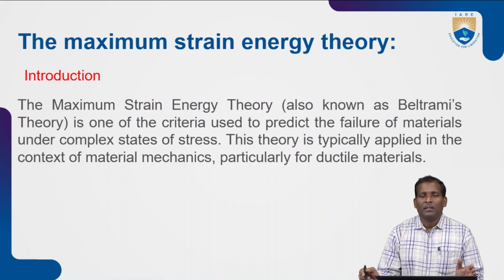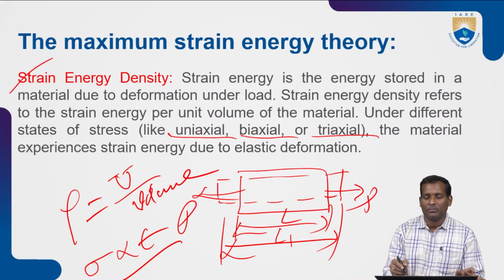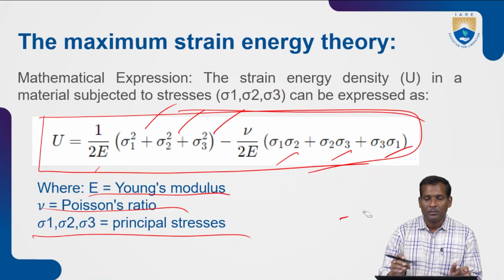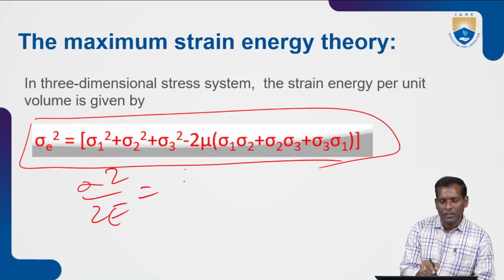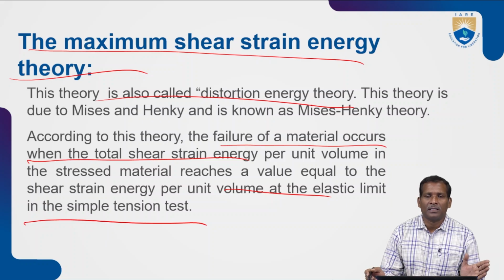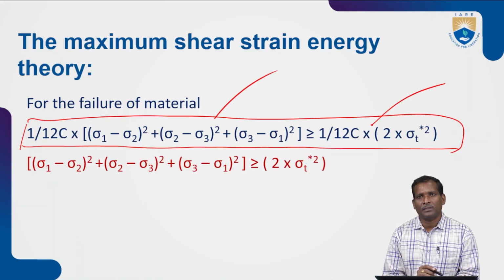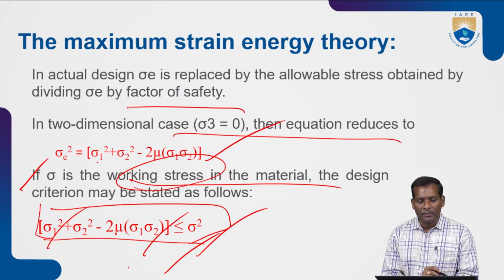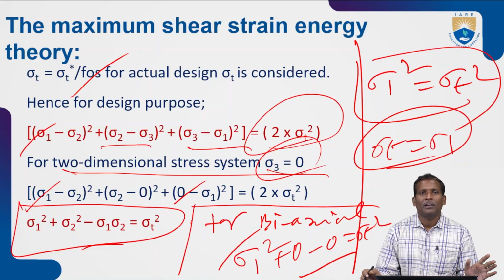Strain Energy Theories by Dr. GVR Seshagiri Rao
Strain Energy Theories by Dr. GVR Seshagiri Rao | IARE

Telangana, India.